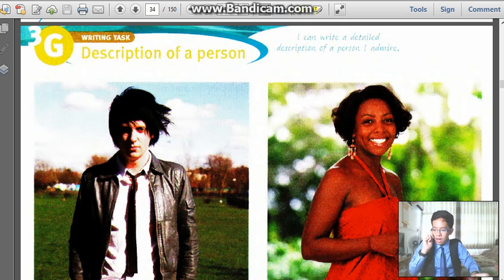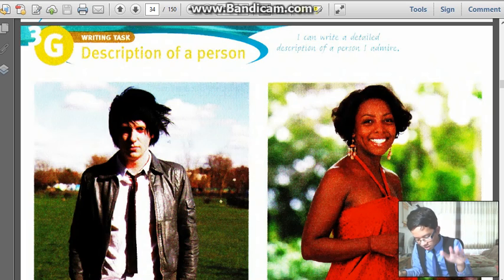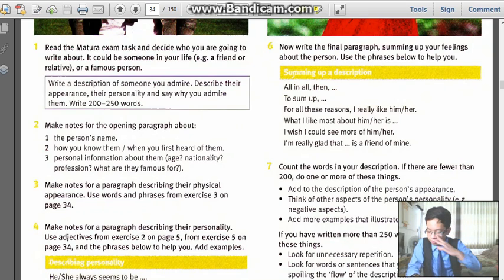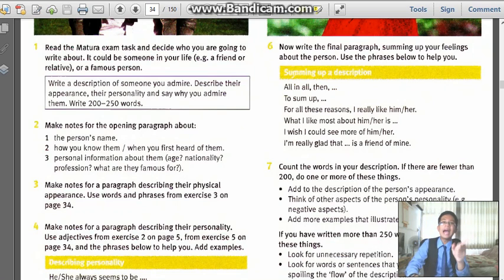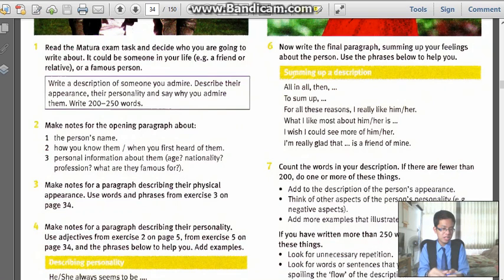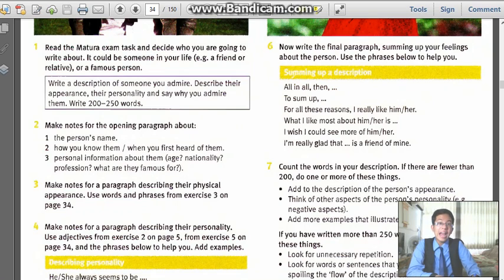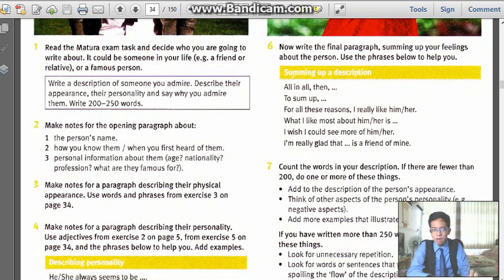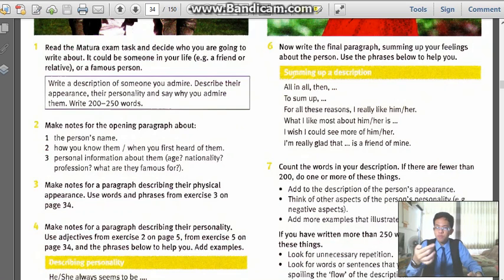TẬP 164 (P2) - S3 | UNIT 3G - BÀI TẬP 1, 2 & 3 | EnglishWithPhuSi (1/8/2018)